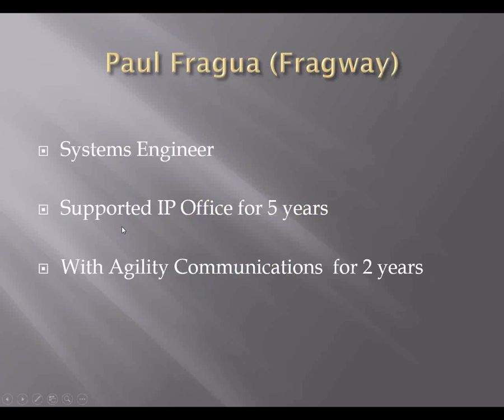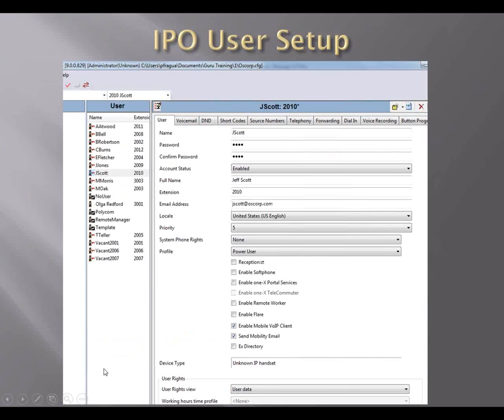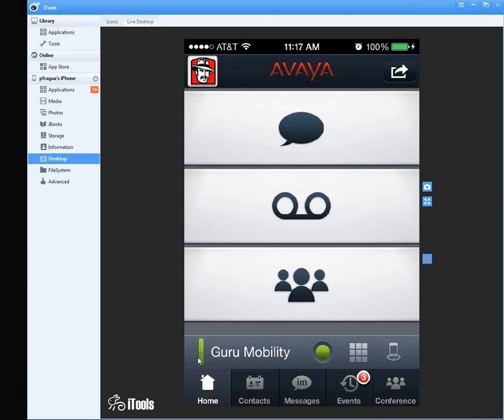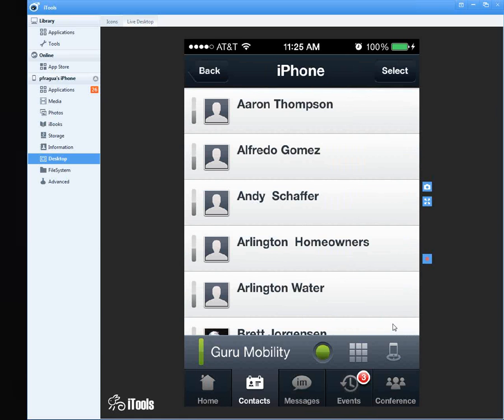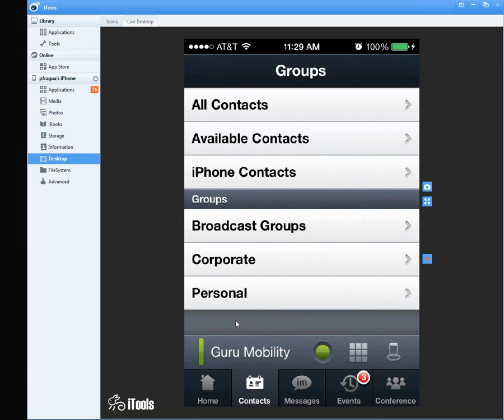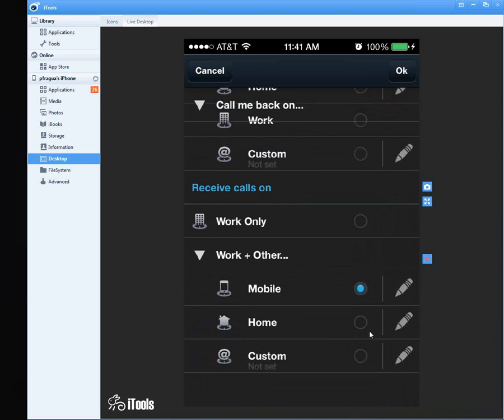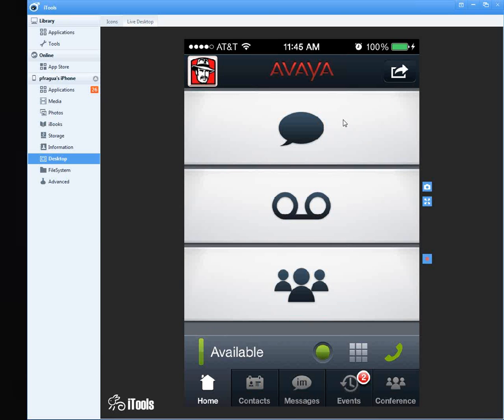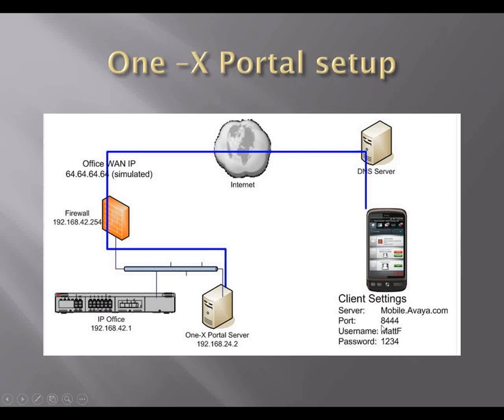AgilityCG Power User Training: Avaya IP Office Mobility Options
This AgilityCG Avaya IP Office Power User Training will feature the Avaya Mobility Options.

From Twinning to the One-X App for mobile devices, our Guru training will cover:
Necessary requirements
How to set-up and install
How to administer
Best use practices